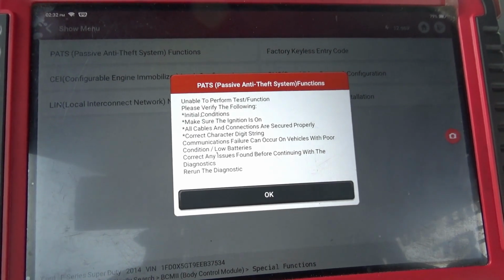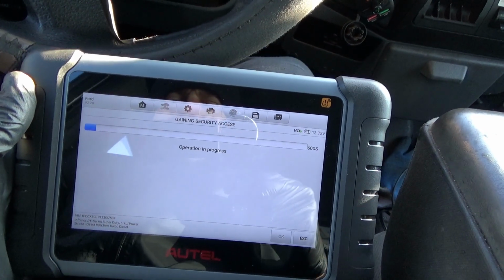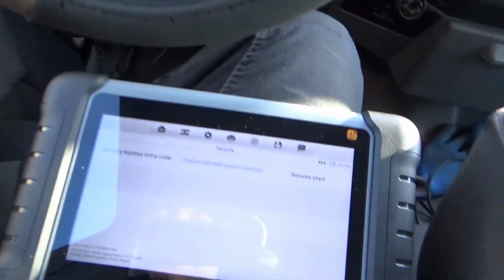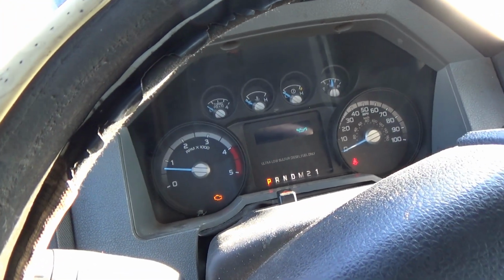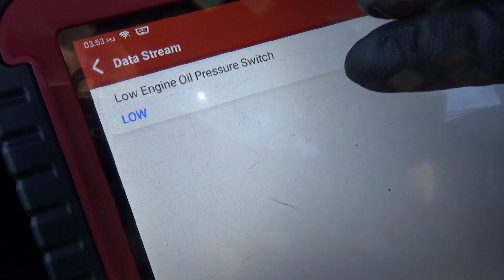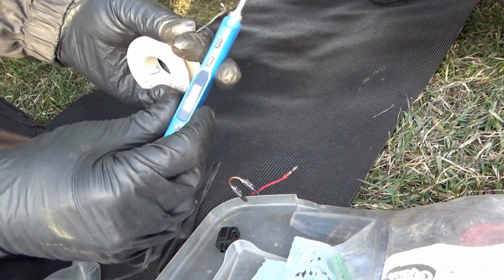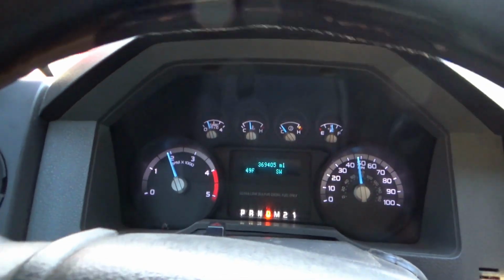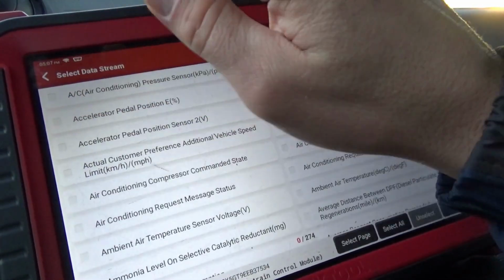(Pt 2) POSSESSED PowerStroke Tow Truck? (PATS Programming & Low Oil Pressure?)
Why can't I program the keys to the original BCM??
Time to jump through some hoops...

After getting the truck running, the LOW OIL PRESSURE warning is ON the dash...that's a bit concerning.

Any more bugs to work out? Is it ready to return to the customer?
This PowerStroke is POSSESSED!!

THINKTOOL PROS: ***$150 OFF***

AUTEL MK808STS:

ASTRO DC AMP CLAMP:

TS101 Upgraded from TS100 Pocket-size Portable Soldering Iron:

Ivan